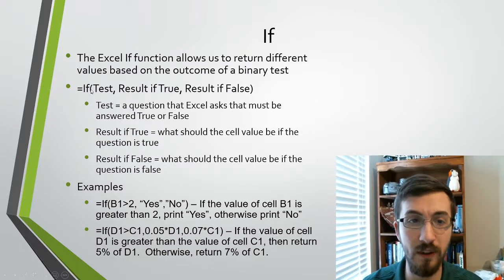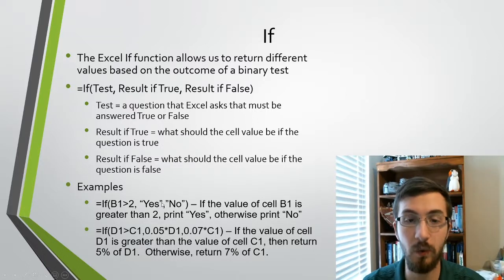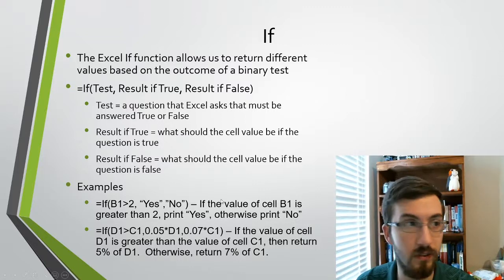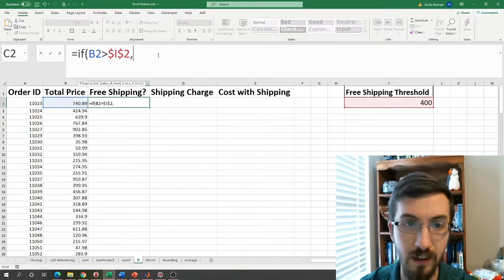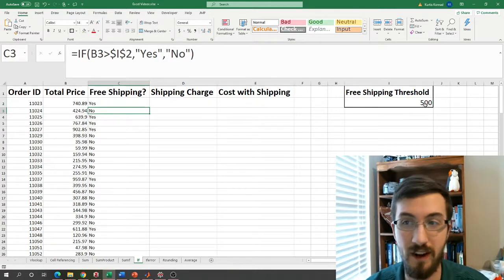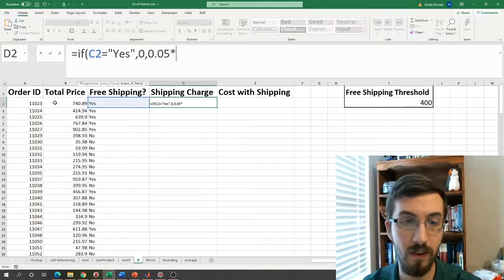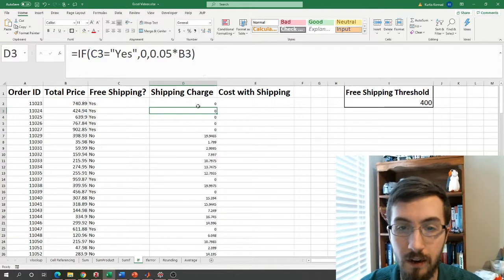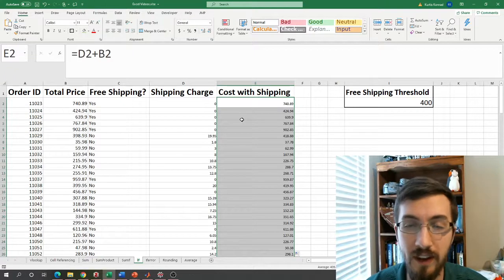Excel If Function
If you want to learn about the if function, then you should watch this video.  Otherwise, you should watch another video.